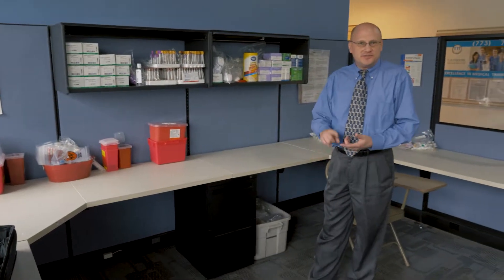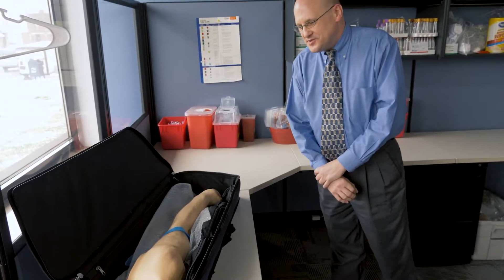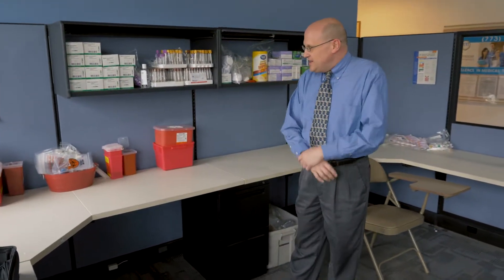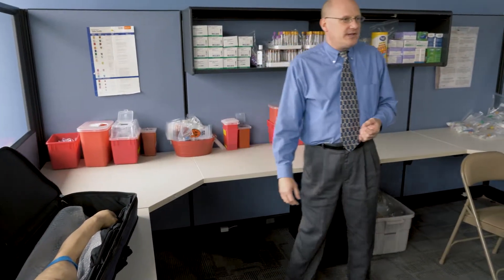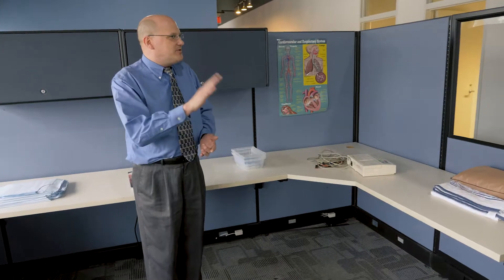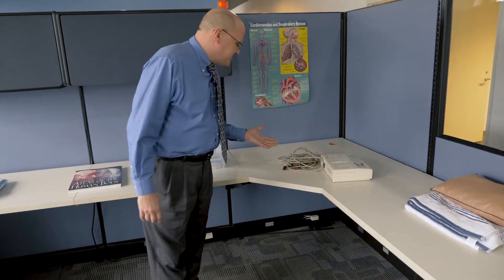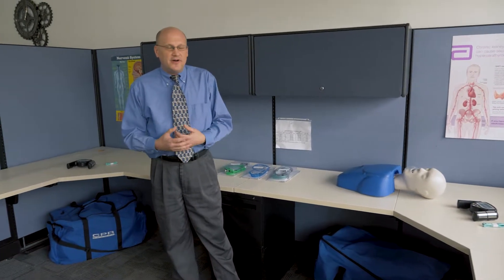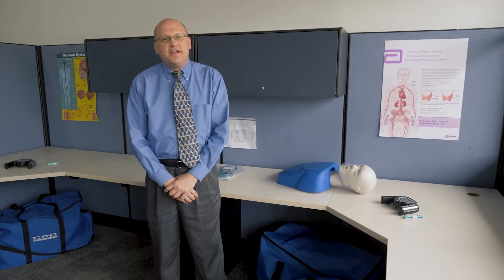Chris Stefaniak EPIC Training Program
Chris Stefaniak, an instructor with Tukiendorf Training Institute discusses the health care courses offered and how students can move through the programs to gain various credentials such as EKG technician, CNA, and more. The Tukiendorf Training Institute trained many of the EPIC customers in the Chicago area who were wanting to get careers in health care.